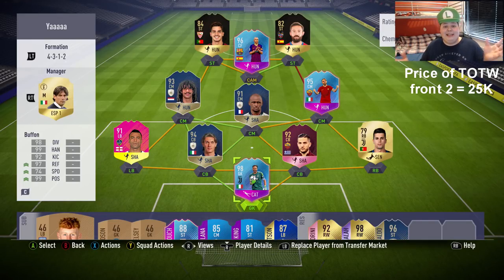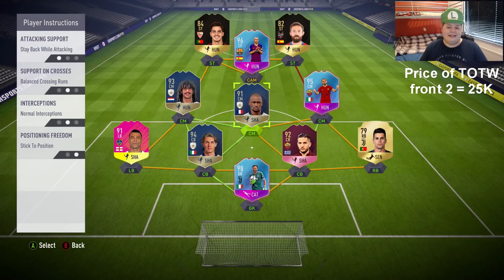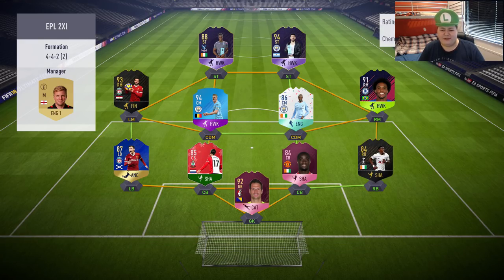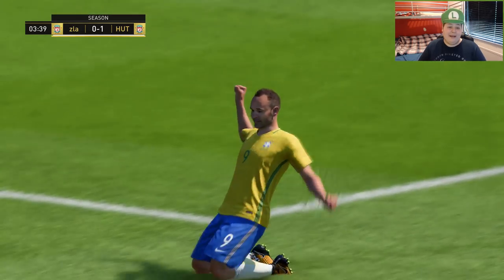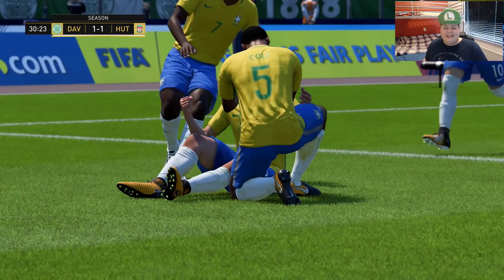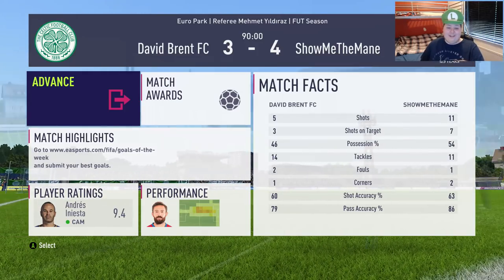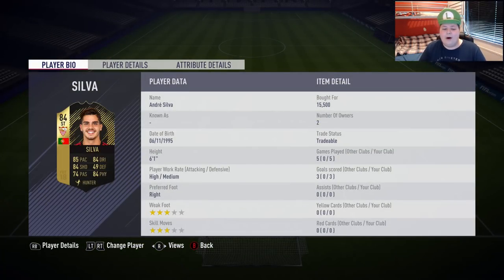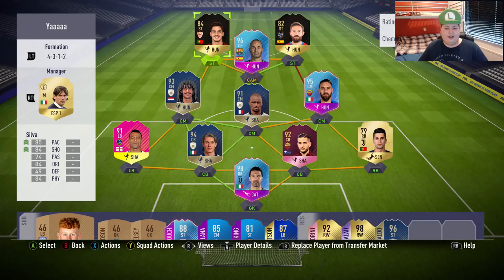FIFA 18 Squad Builder - NEW LA LIGA DUO! w/ IF Silva + IF Morales!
Video Summary:
Today we'll be testing out FIFA 18 IF Silva, FIFA 18 IF Morales, FIFA 18 IF Silva Review, FIFA 18 IF Morales Review, FIFA 18 84 IF Silva, FIFA 18 82 IF Morales or 84 IF Silva, 82 IF Morales in a FIFA 18 Player Review and Squad Builder!

Other names for the card(s) include:

FIFA 18 IF Silva
FIFA 18 IF Morales
FIFA 18 TOTW Silva
FIFA 18 TOTW Morales
FIFA 18 Inform Silva
FIFA 18 Inform Morales
FIFA 18 84 Silva
FIFA 18 82 Morales
FIFA 18 Team Of The Week Silva
FIFA 18 Team Of The Week Morales
FIFA 18 TOTW IF 84 Silva
FIFA 18 TOTW IF 82 Morales

TITLE: FIFA 18 Squad Builder - NEW LA LIGA DUO! w/ IF Silva + IF Morales!